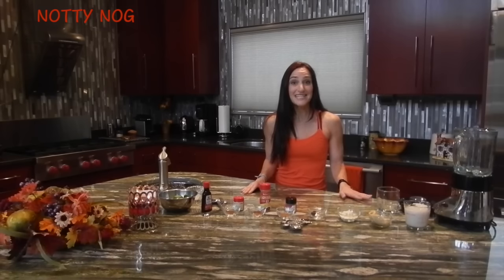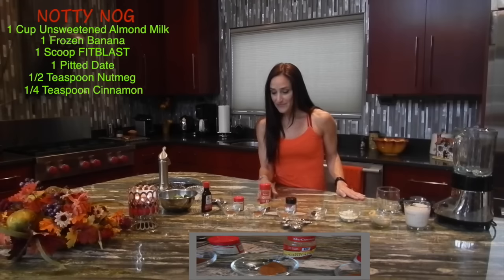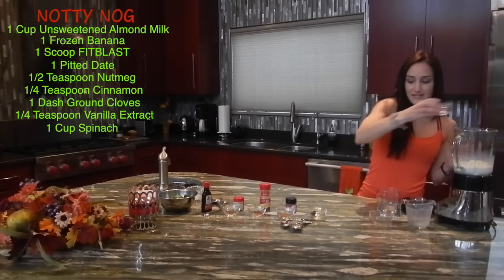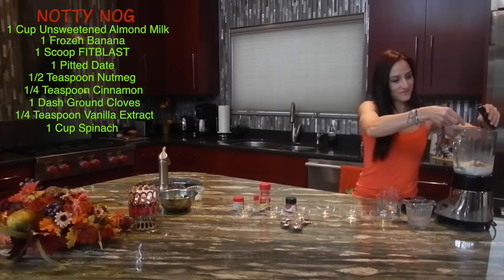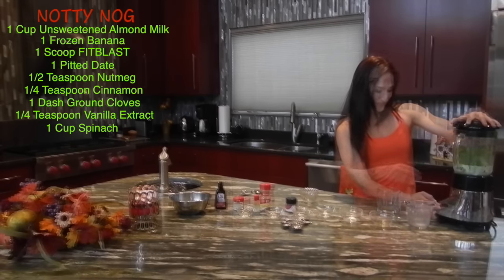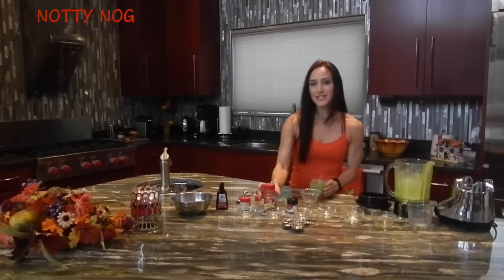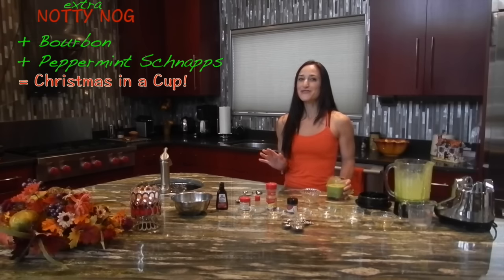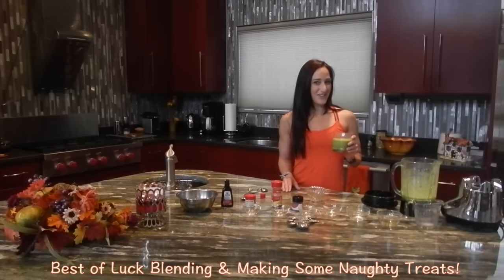Total Gym FIT BLAST Meal Replacement Shakes: Holiday Recipes